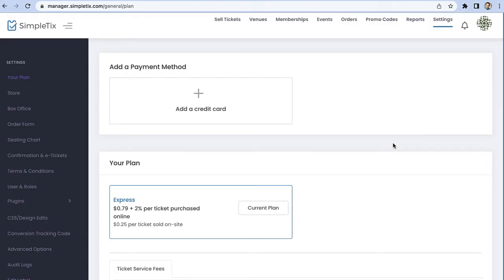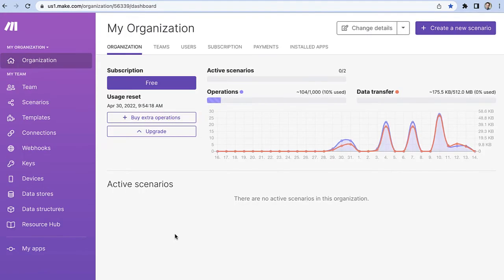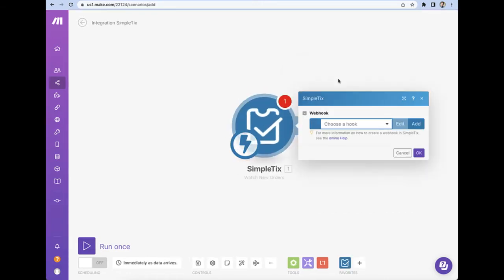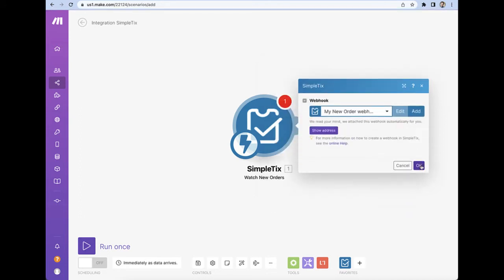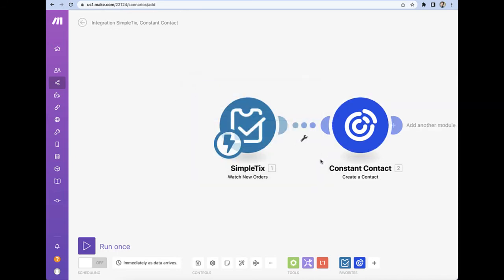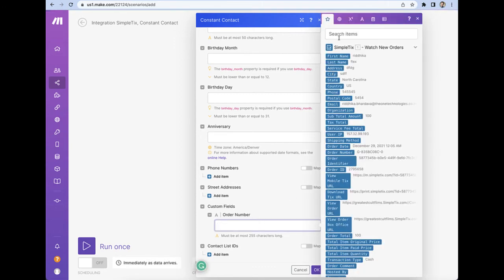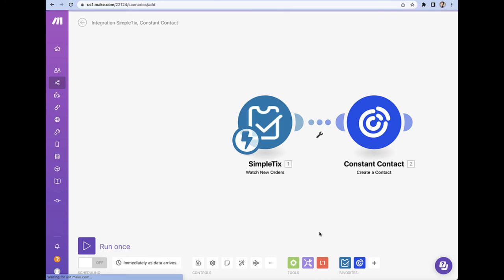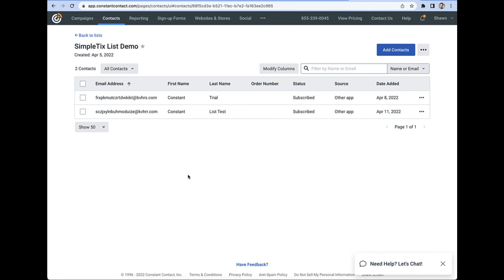Use Constant Contact? You got it see this!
When selling tickets online for events, you can automatically add those ticket buyers to a Constant Contact mailing list. This is a great way to market to them again when you are planning your next event.

The video demonstrates how to use the Make plugin to automatically add customer information from Simple Ticks to a list on Constant Contact. The process requires three accounts Simple Ticks, Constant Contact, and Make. The speaker shows how to create a scenario that connects Simple Ticks to Constant Contact and maps the necessary fields. The end result is that all purchasers in Simple Ticks are added to the designated list in Constant Contact.